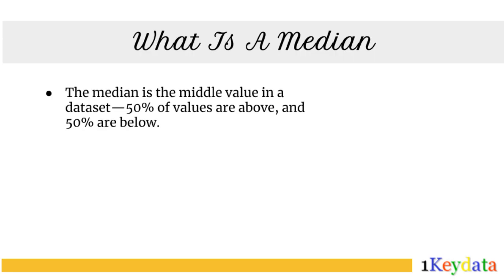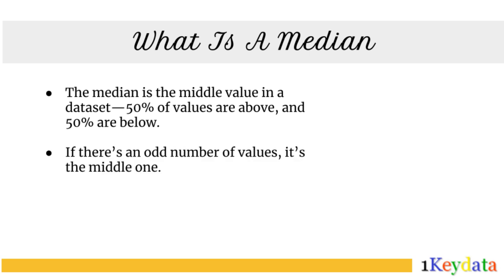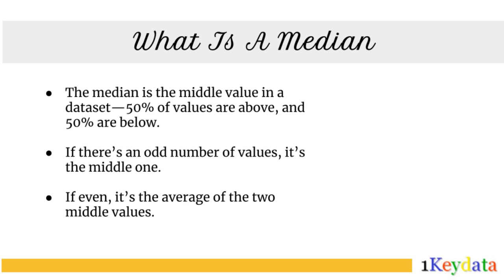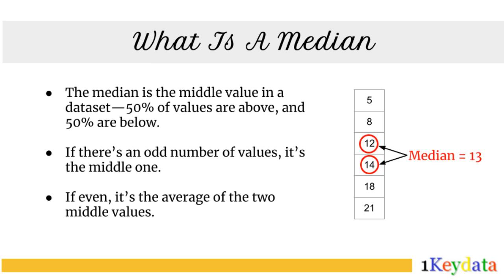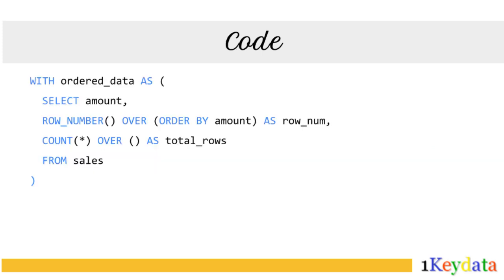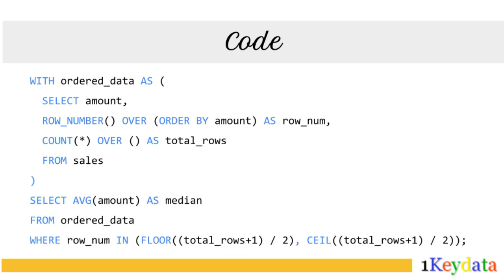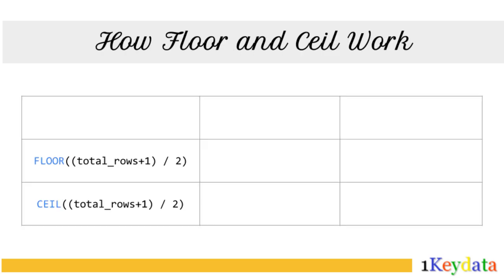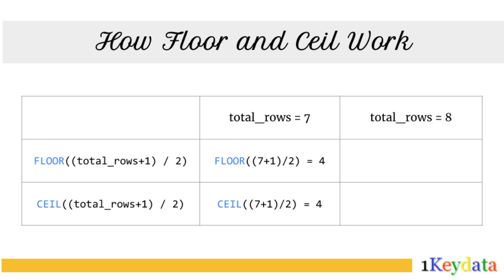2-Minute SQL Tip: Finding Median Using Window Functions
Need to calculate the median in SQL? Unlike SUM( ) or AVG( ), SQL doesn’t have a built-in MEDIAN( ) function—but don’t worry! In this video, we’ll show you how to find the median using window functions.

📌 Topics covered: SQL Window Functions, SQL Median